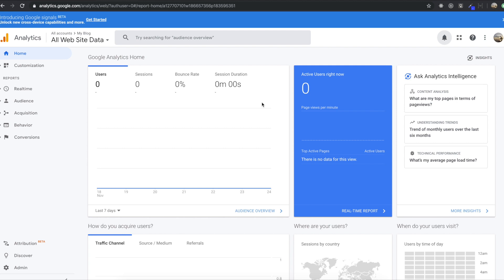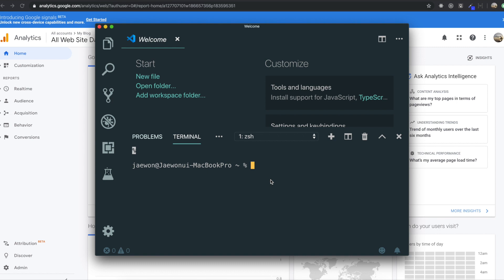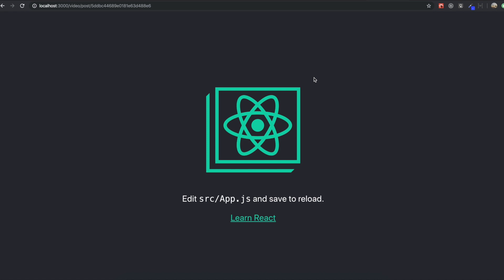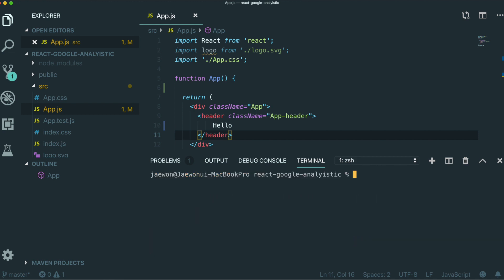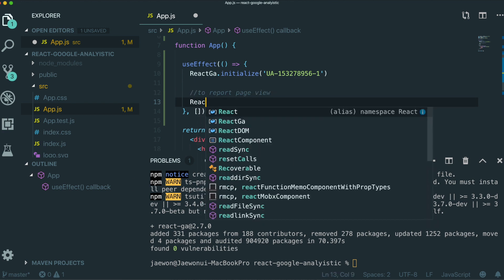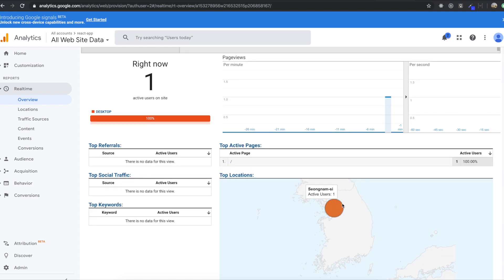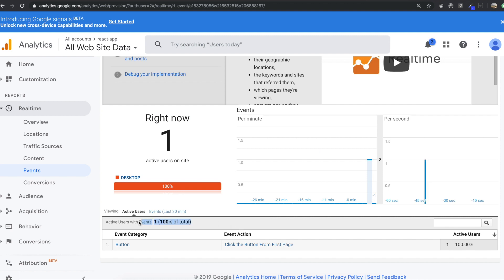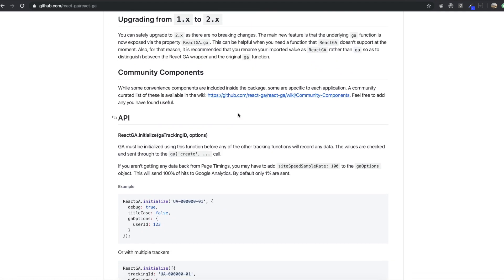React JS Google Analytics to Track User Behavior in your react js website (Page Views, Click Events)